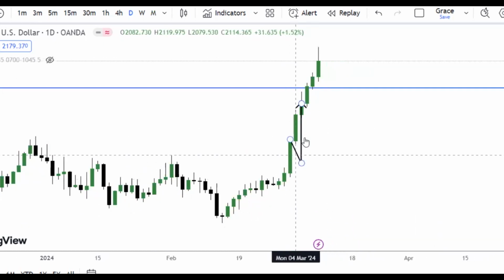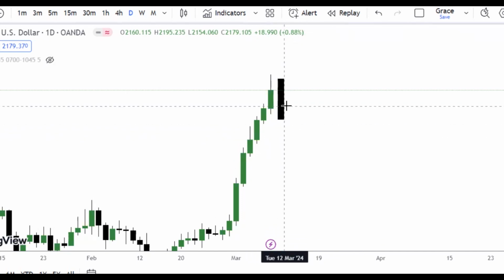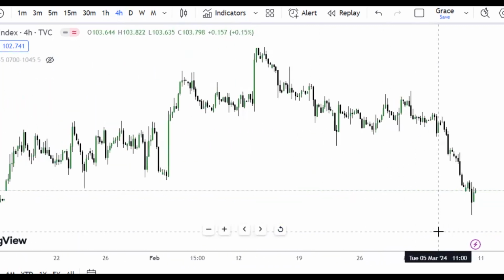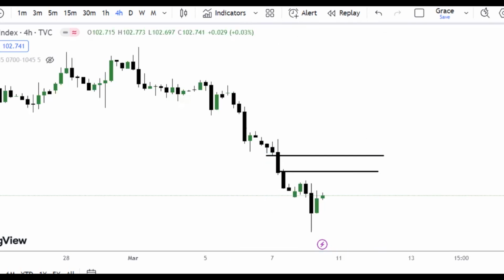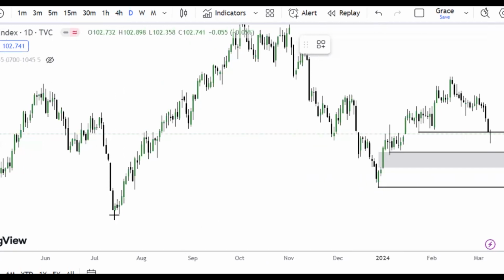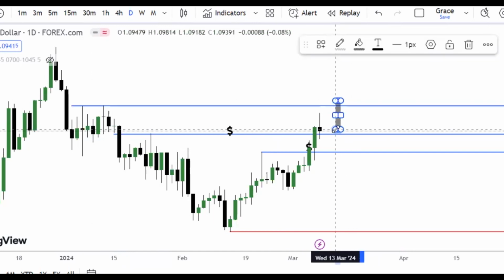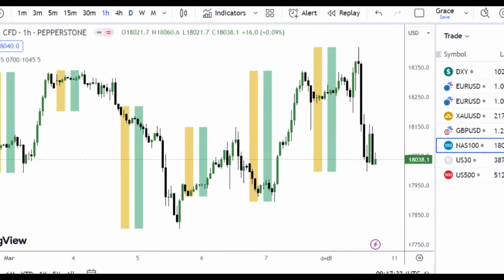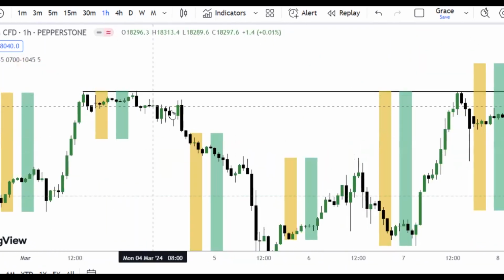ICT Weekly Market Analysis on EURUSD GBPUSD XAUUSD US30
IN this video, I'll be showing you guys the fastest way to grow a small account to biggest account size. i'll show u guys the risk management technique and also the strategy to engage each trading day, each trading week as well. by the end of the video you'll be master account manager on any account size of your choice